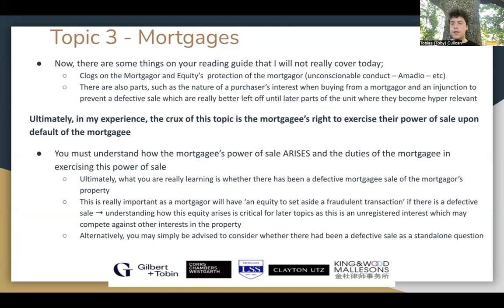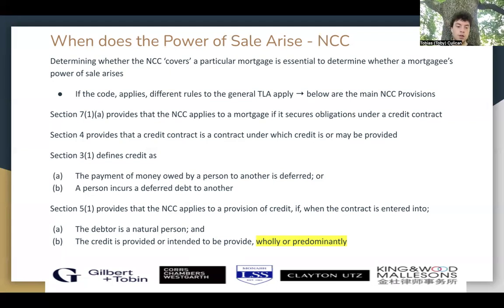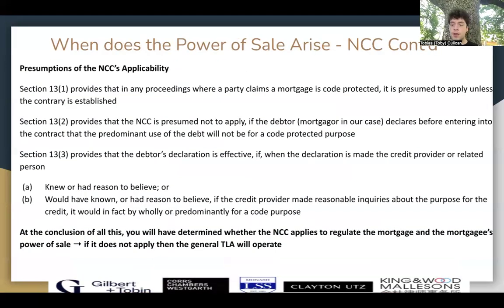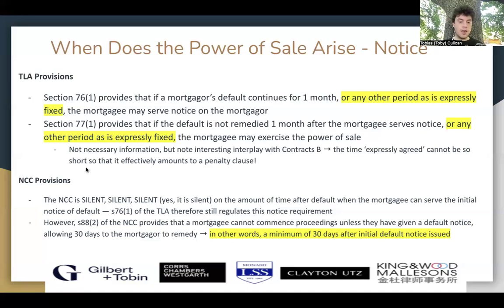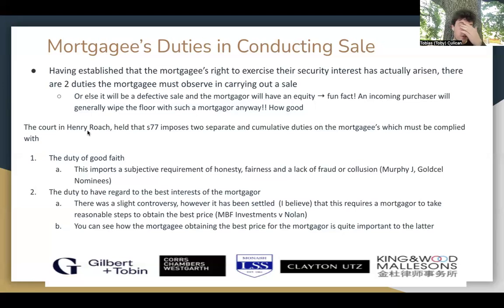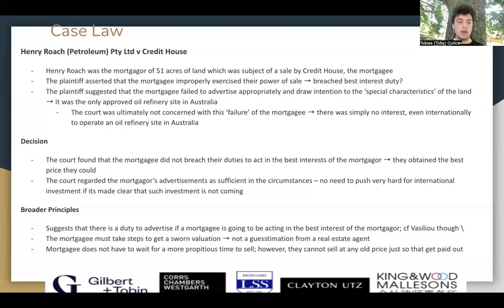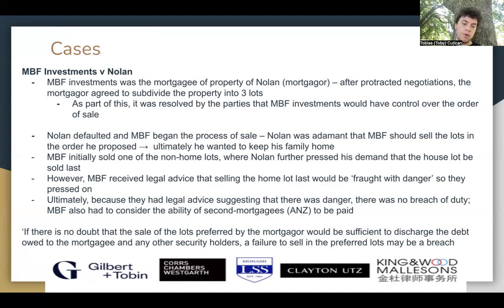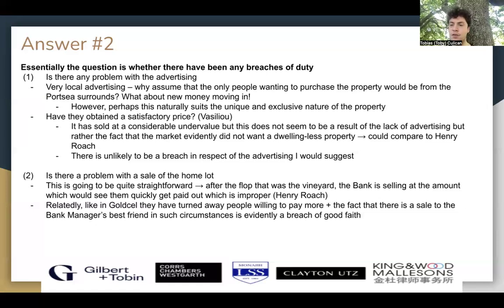2025 Topic 3: Mortgages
Youtube Chapters
0:00 Introduction
3:53 Rights of Mortgagees on Default
5:51 When the Power of Sale Arises
19:05 Mortagee's Duties in Conducting Sale
31:55 Practice Problems